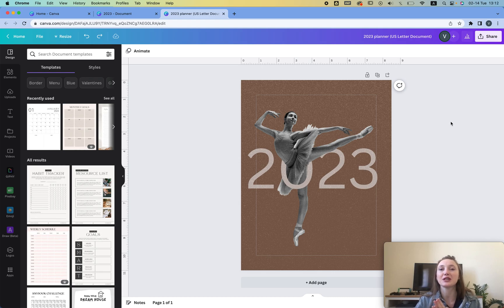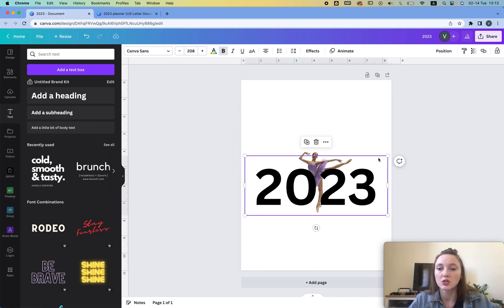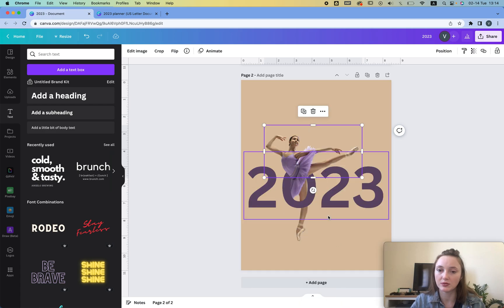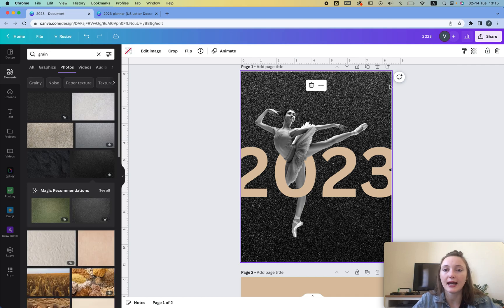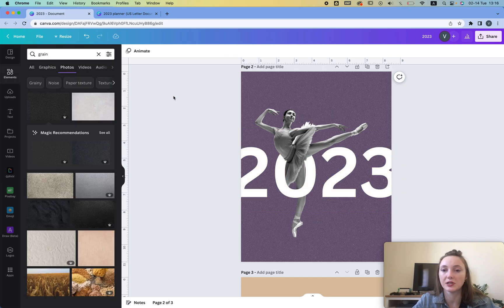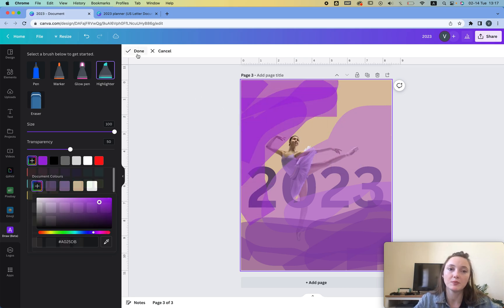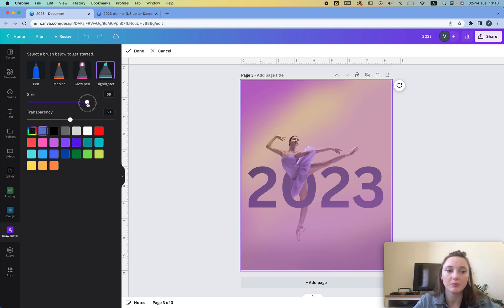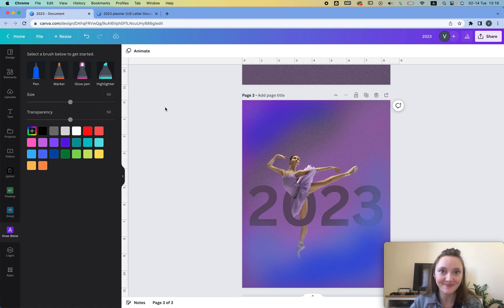WOW! Create AWESOME Digital Planner Cover in Canva 👑👑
Create a unique digital planner cover that stands out from the crowd in Canva. Canva hacks and tips that can effortlessly transform your designs.